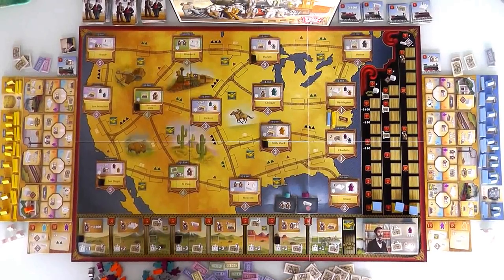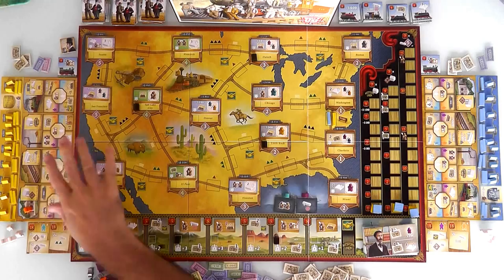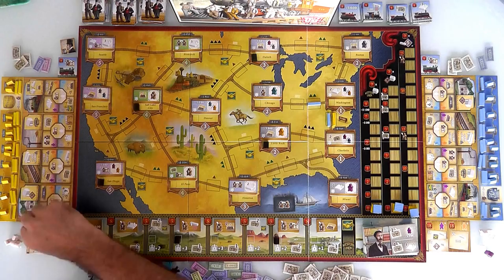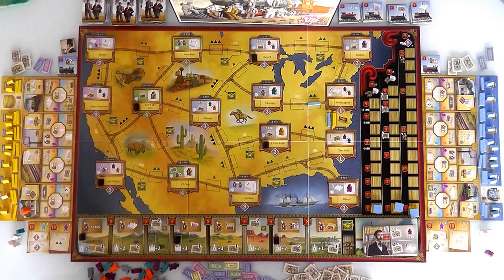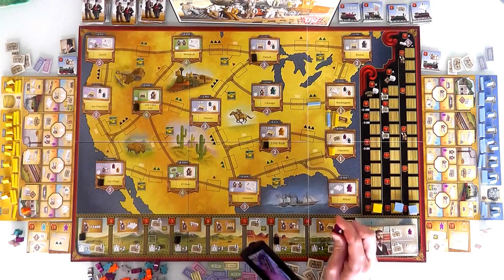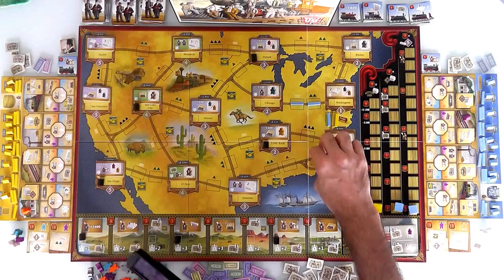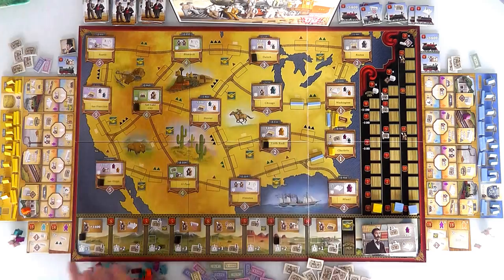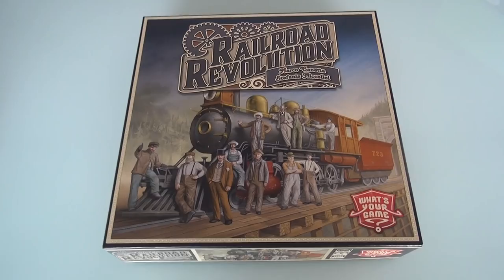(static cam) Railroad Revolution Gameplay Runthrough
A video outlining gameplay for the boardgame Railroad Revolution.

5:47 You can't block players from laying track in any route so Jen isn't blocking anyone by doing that

12:19 You can hire any worker not just the accountant.